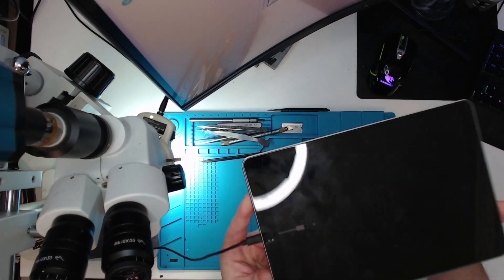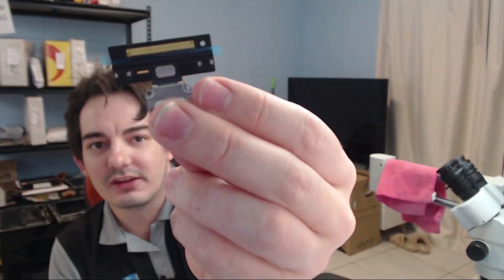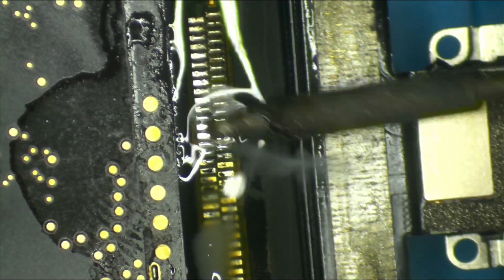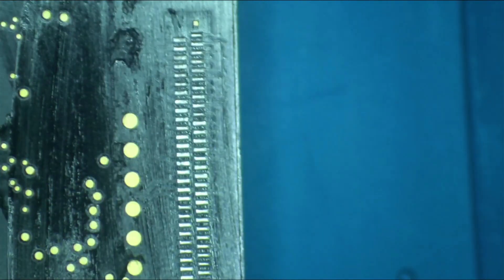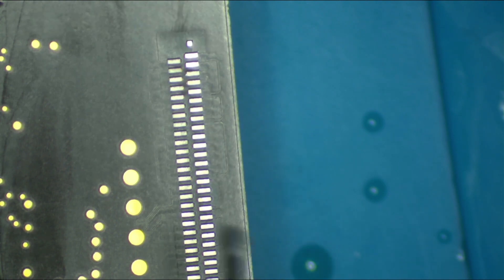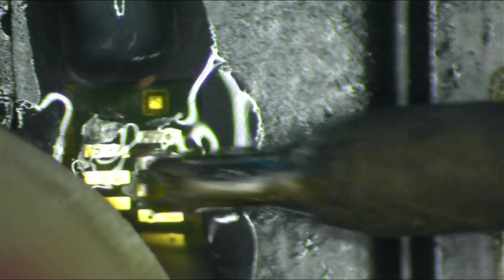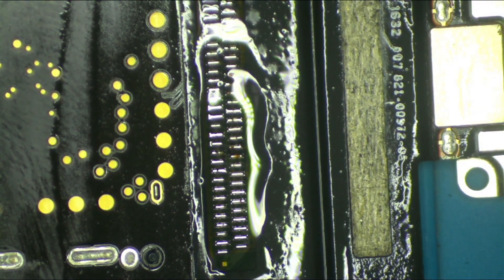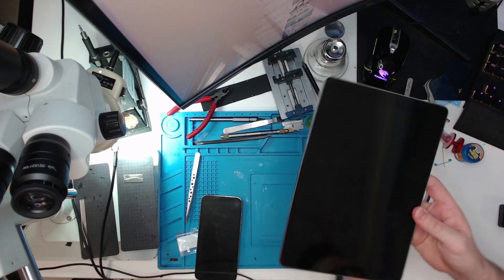iPad Pro 10.5" Charger Dock Replacement & Repair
In this video I switch out the charger port because it has a poor connection. There some useful info here, a fair bit of talking etc etc.

Smash the dislike or like button, which ever is appropriate. LEGENDS!

For more content you can find me here:
Business page on Facebook: @Hawker IT